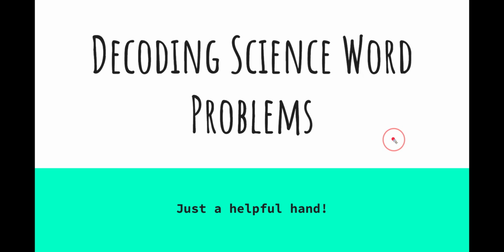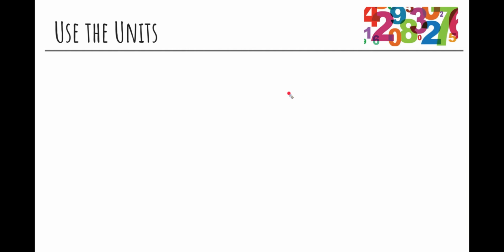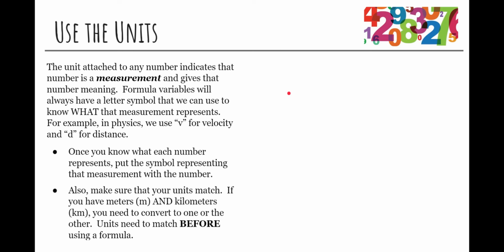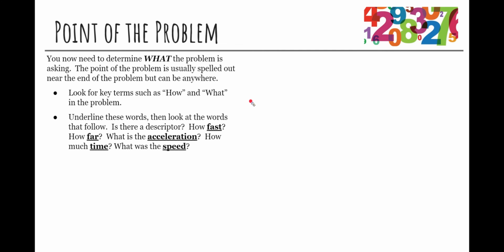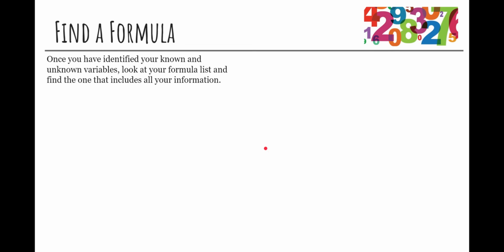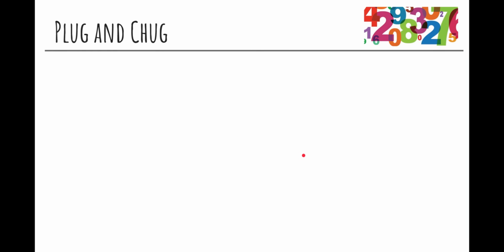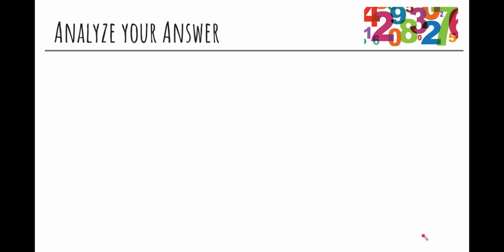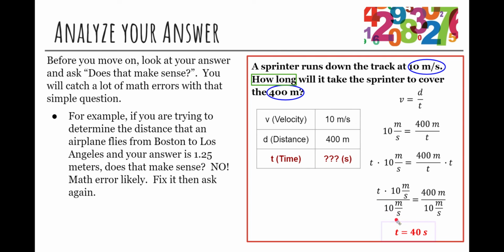Decoding Science Word Problems